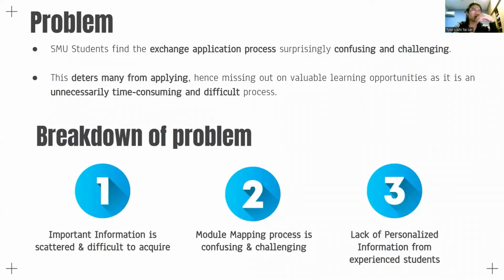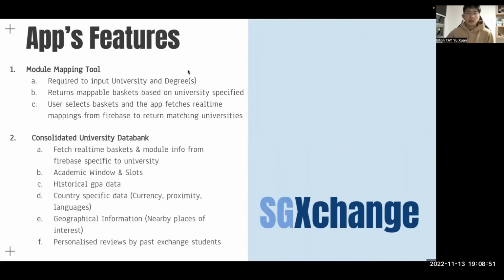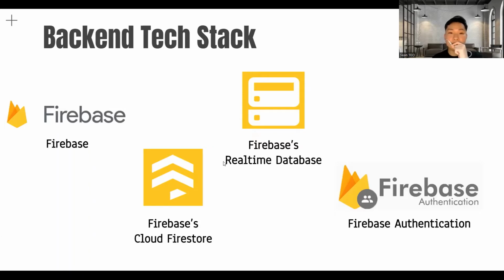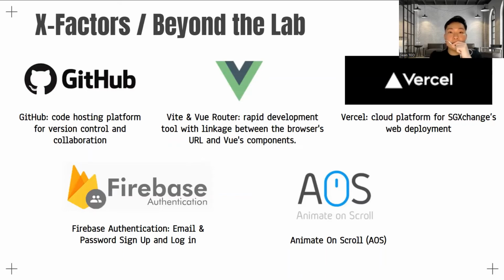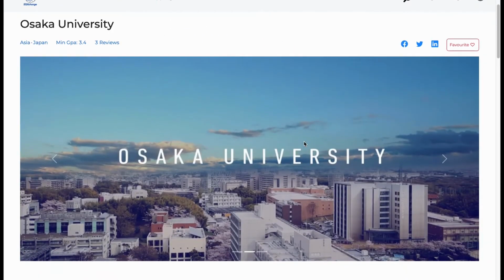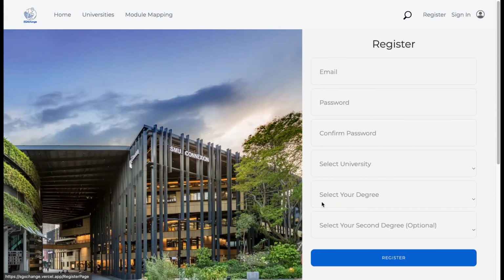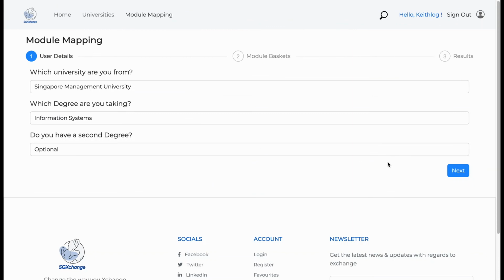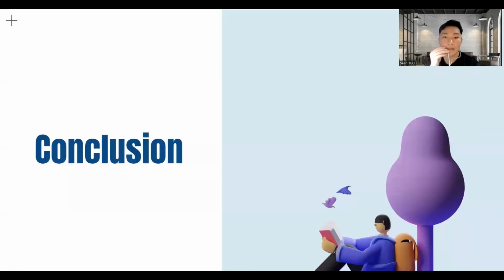Singapore Management University's Web Application Development 2 Module, SGXchange, G2T4, AY22/23 T1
A website designed to help students with the overseas exchange application process by web scraping and consolidating all the vital scattered information, along with originally designed and self-built system functionalities such as automated modules mapping, user authentication, nearby attractions locater, a review system for reading/ adding and a university favouriting system functionality that is made unique to every university. A collaborative team effort brainstormed and developed together with a group of friends!